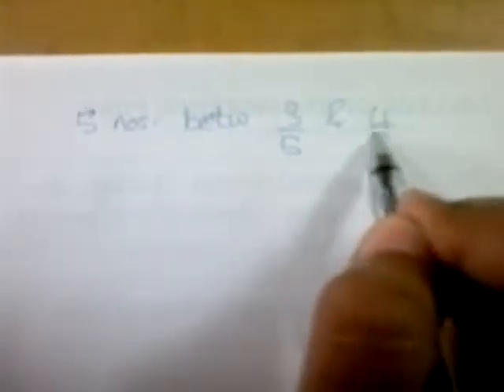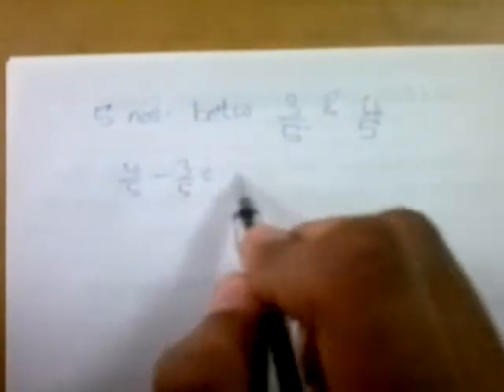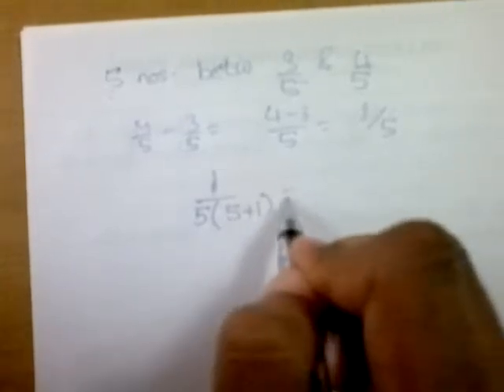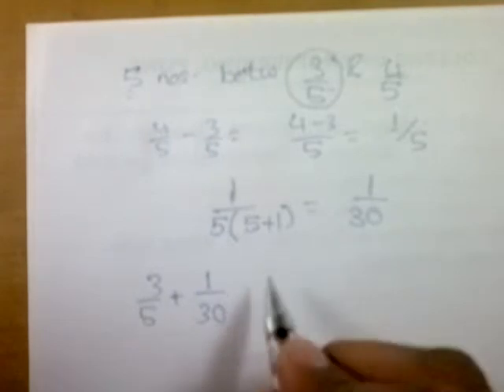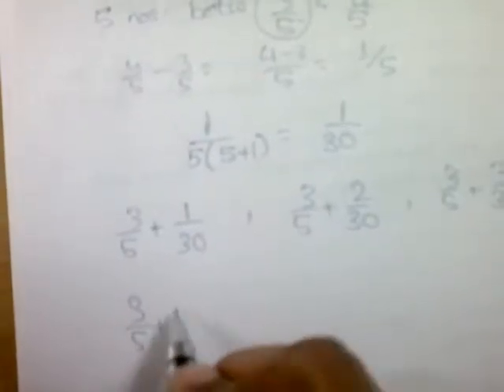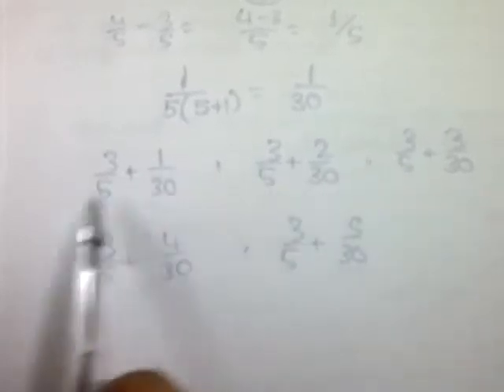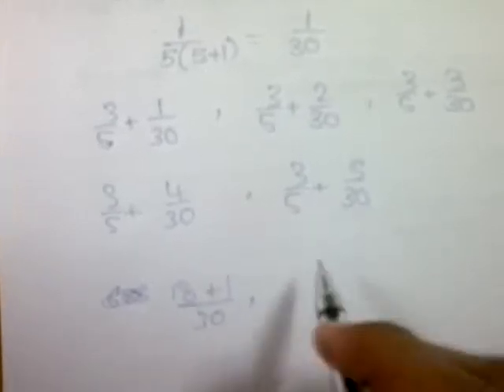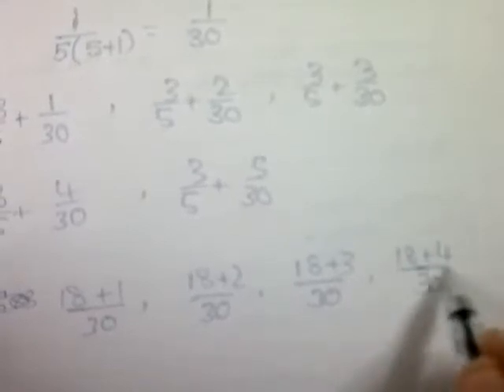Finding rational numbers in between two numbers (3)